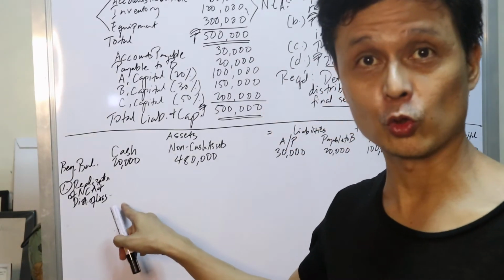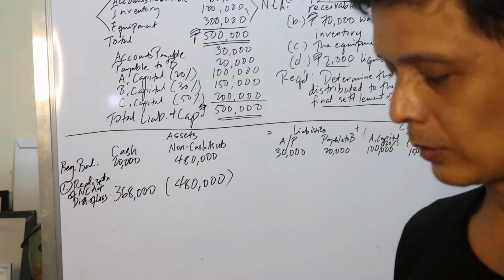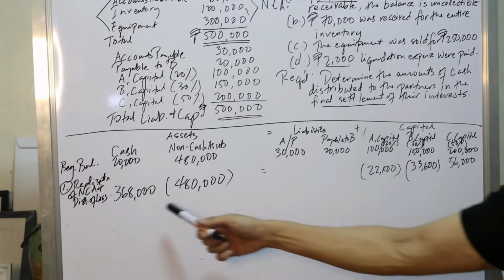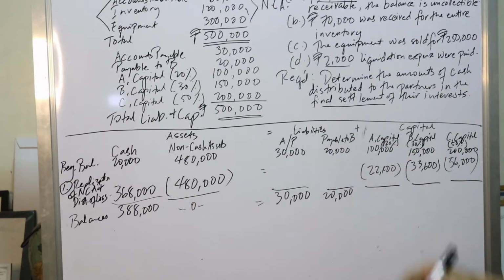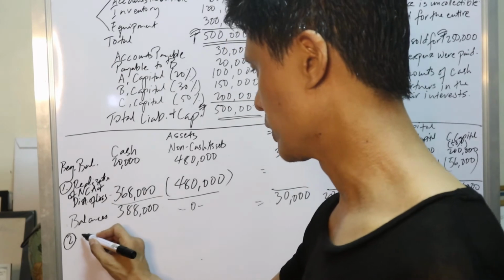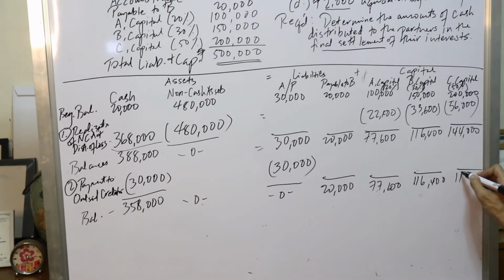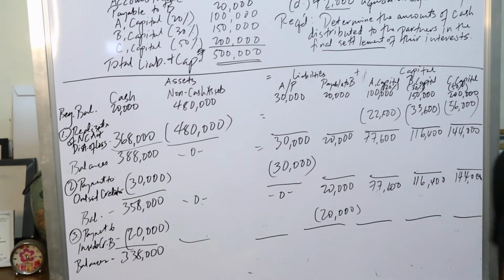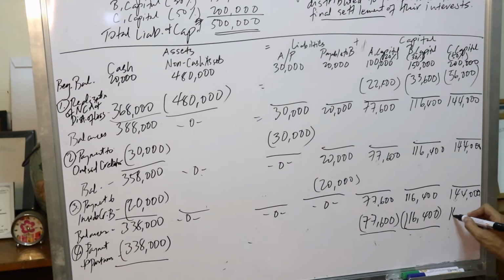3 steps to Accounting for Partnership liquidation 2 of 2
Alfred Quinsay is a certified public accountant and completed his MBA in 2008. He worked in various industries from gold mining to business process outsourcing but education is his true passion.